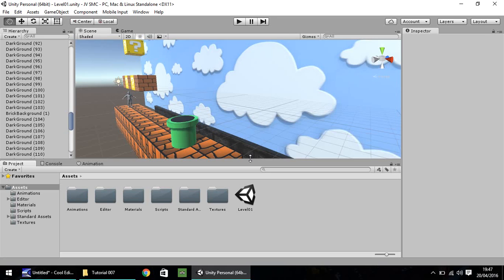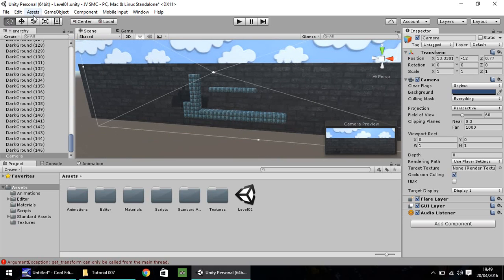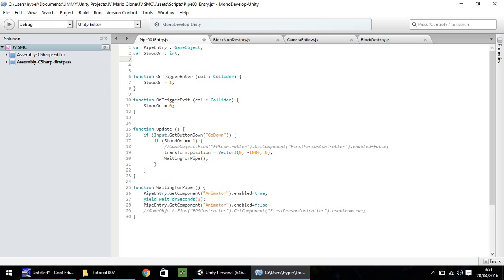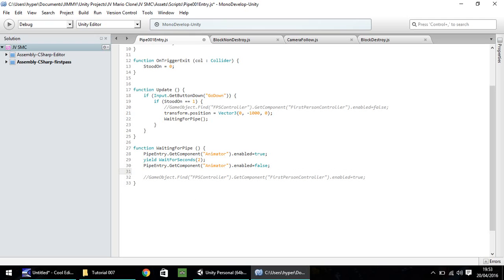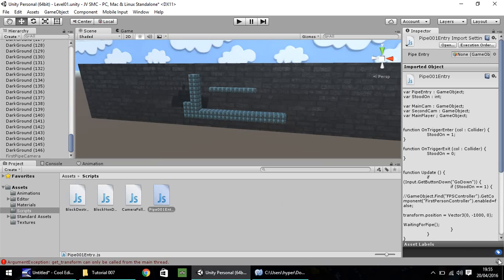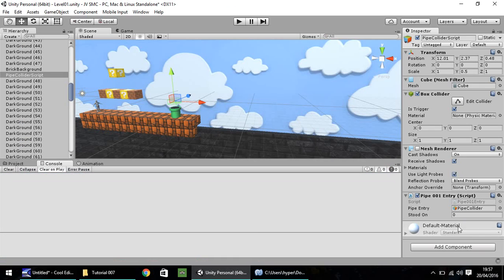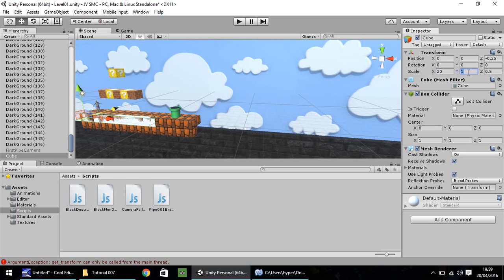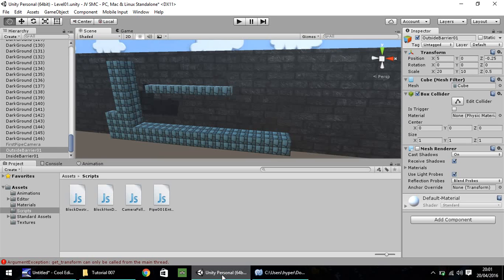How To Make A Super Mario Game In Unity Tutorial - Part 007 - Additional Cameras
In this episode we write some more lines in our Pipe Entry script to move our player, and we work with additional cameras for our underworld.

Who Is Jimmy Vegas?